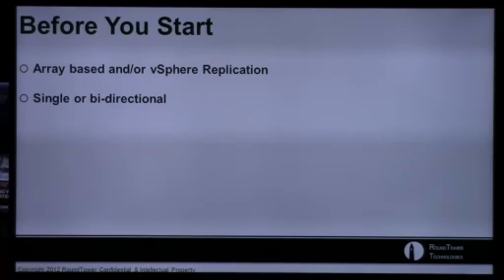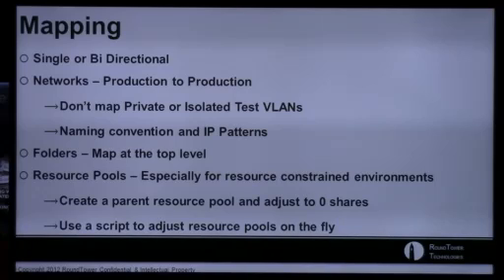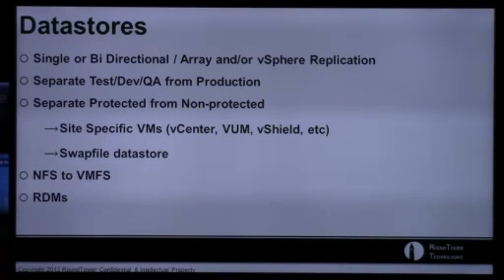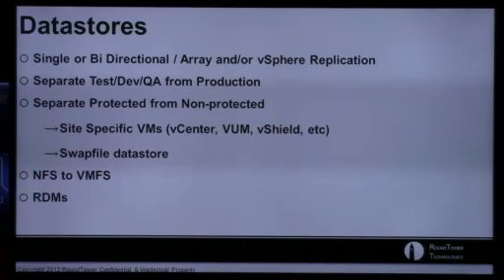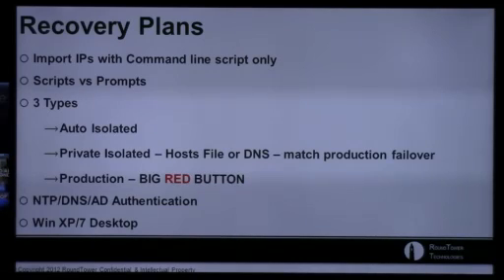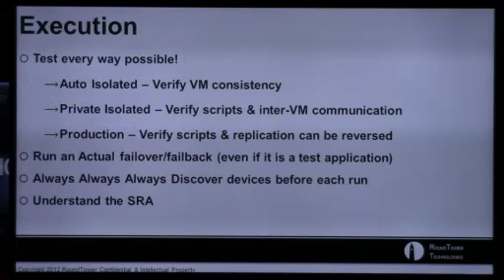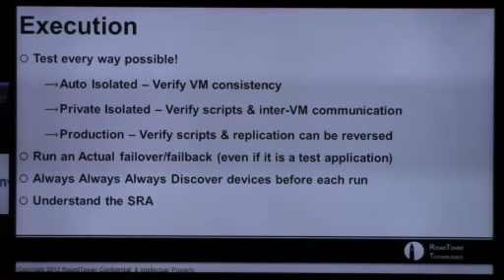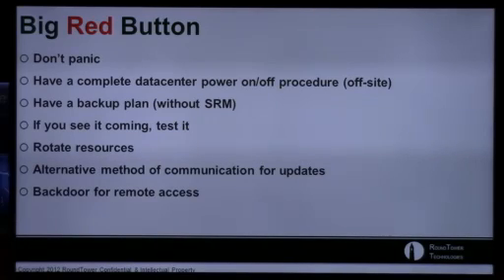Mike Ellis -- SRM Lessons Learned